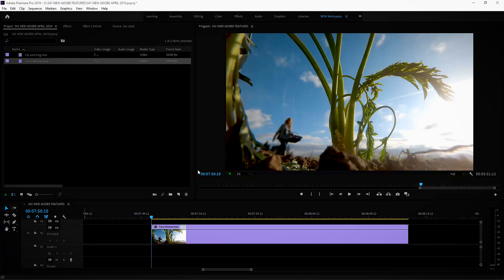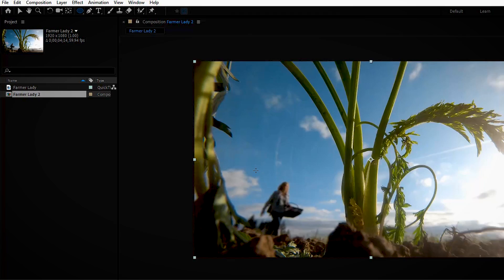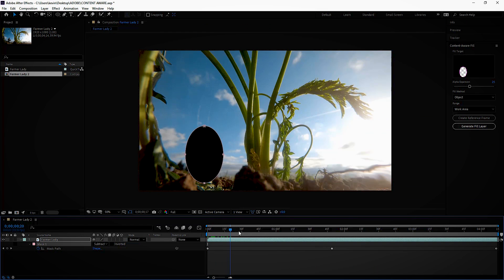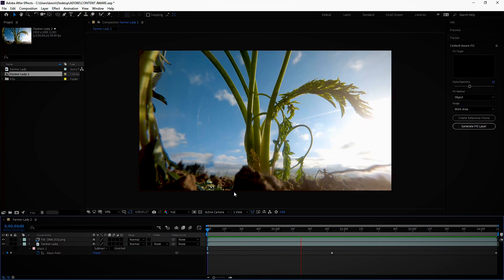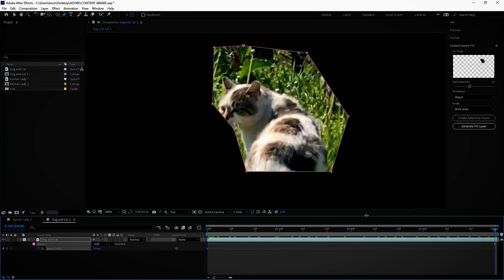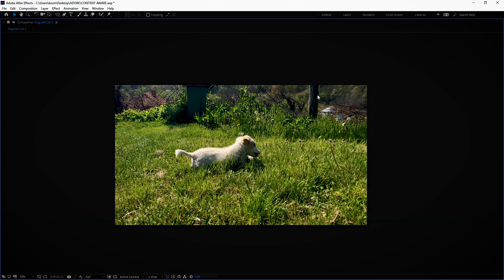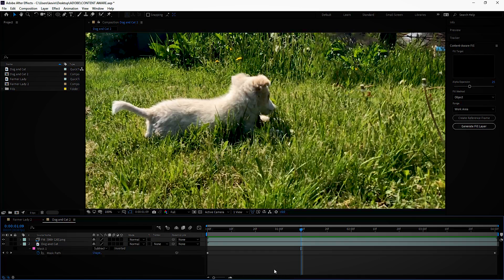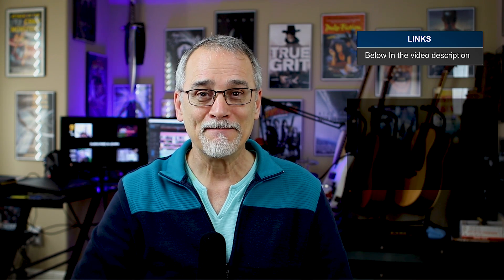NEW! How To Make Things DISAPPEAR! Content-Aware Tutorial!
MIND BLOWN!  Completely taken by surprise and very impressed with this new Content-Aware feature which removes stuff you didn't want in your shot. I show how to do this in Premiere Pro round-tripping to After Effects and back. More info in the video the description below.

I HIGHLY suggest you take a look at the Adobe CC package of apps. It's one yearly subscription, and when you factor in 20-something apps in all, including Premiere Pro for video editing, After Effects for everything awesome, Audition for complete audio editing, Photoshop for graphics and thumbnails, LightRoom for photo image editing, Character Animator for live animations of you and others, Adobe Stock footage, Fonts, and more, you've got the whole creative enchilada.

Cheap Camera Remote:

Camera Cage:

Tripod Head:

Sound Blankets:

Colored Acoustic Foam:

Pulsar Spotlight:

Light Stands:

Cheap Can Light:

Wall Mounting Brackets:

BACKGROUND:
Fake Brick Tapestry:

Backdrop Mounting Unit:

Blackout Window Shades:

Clicker for Lights:

Up and Down B Roll Desk:

Analyzing YouTube Videos:
VidIQ: